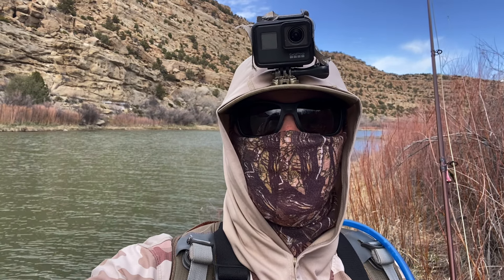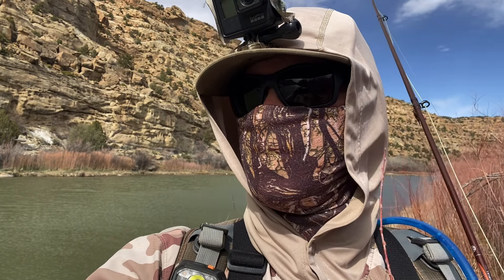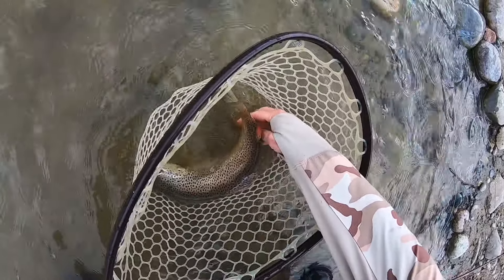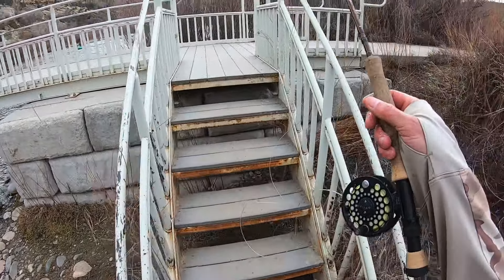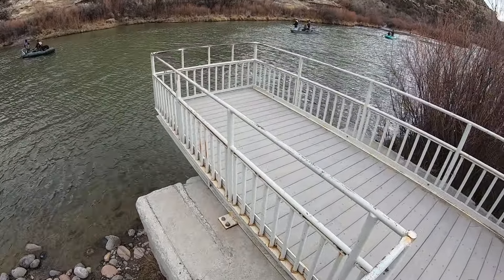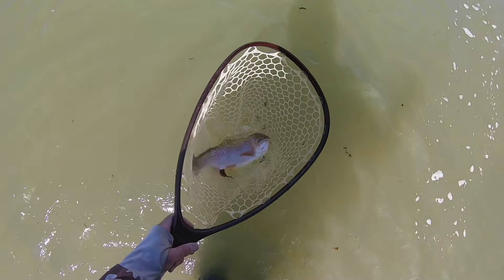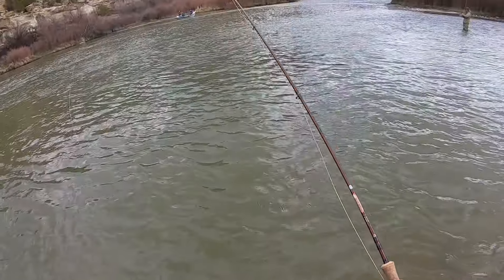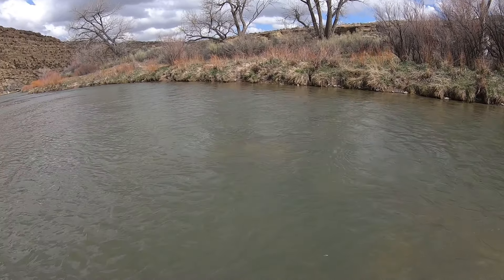Fly Fishing the San Juan River on Easter Day